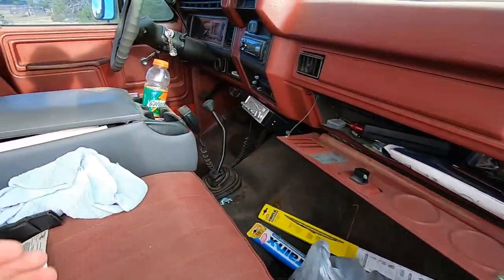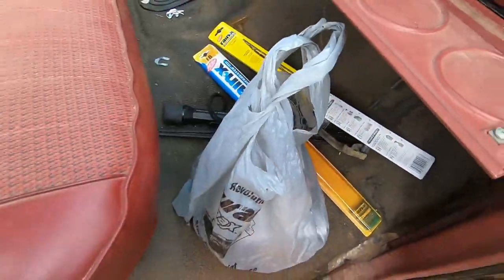"Big Red" Goes to its New Home. 1984 Ford F250 4X4 gets transported.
In this video I document the transport of this F250 I bought at auction to my shop where I will get it running and going strong.